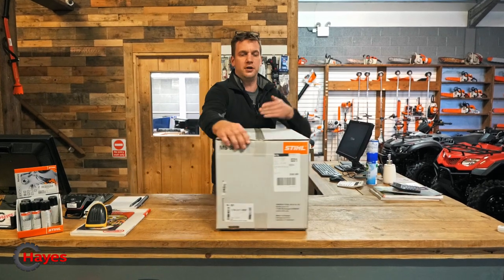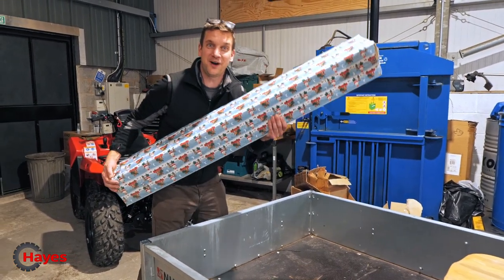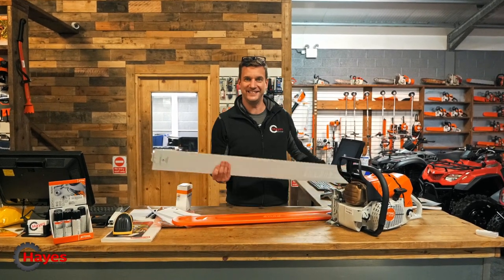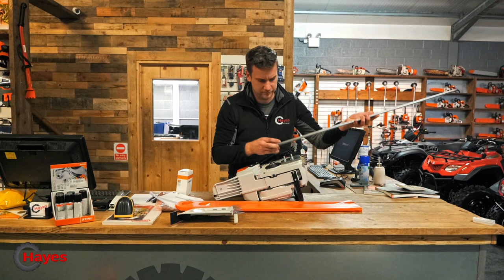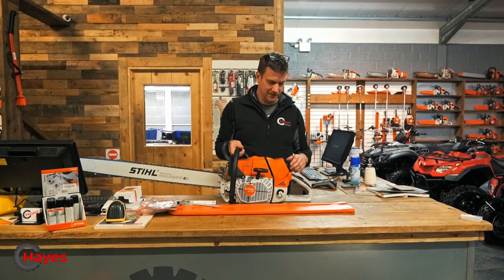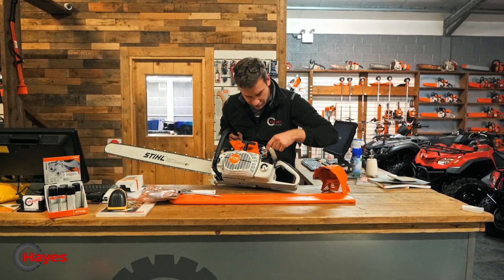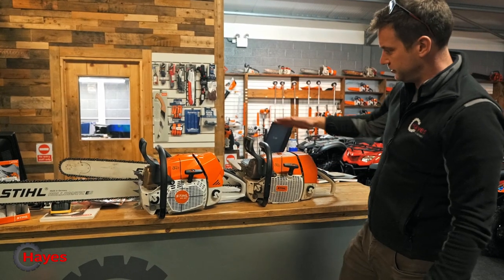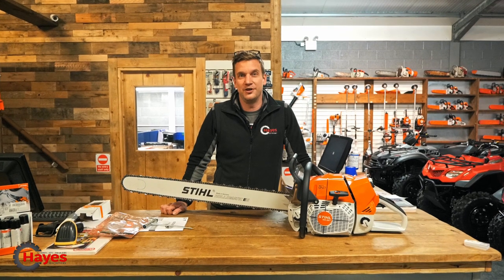STIHL MS 881 Chainsaw Unboxing!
We got our hands on the brand new STIHL MS 881 Chainsaw. Watch to find out how this saw compares to the MS 880.